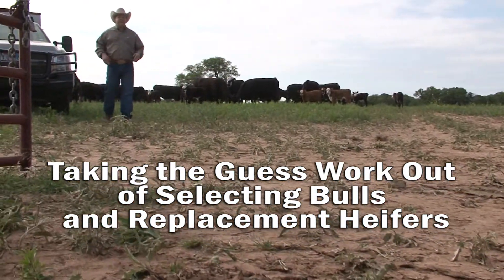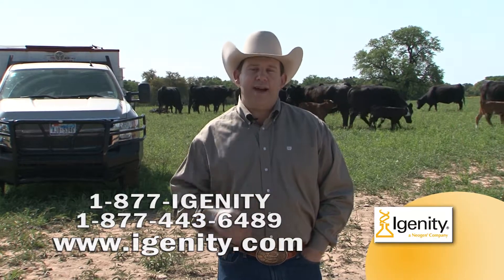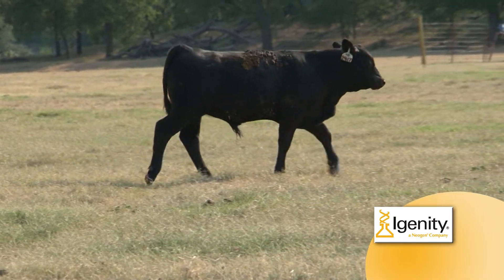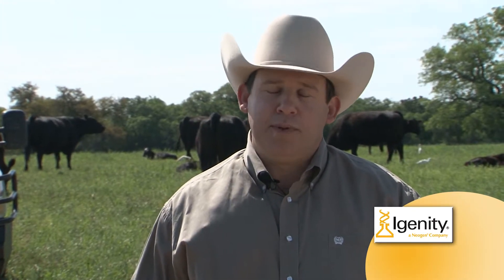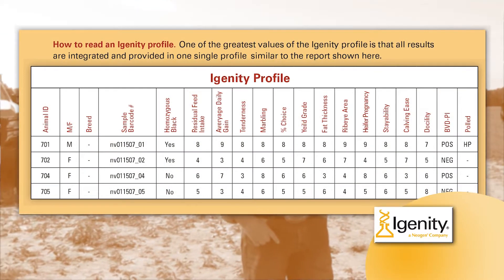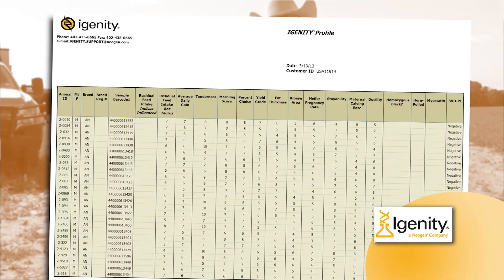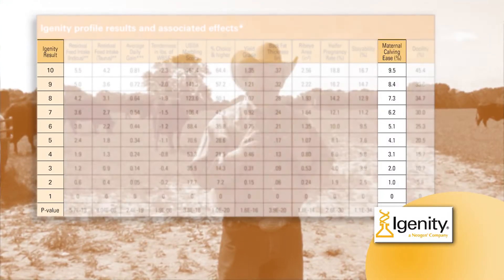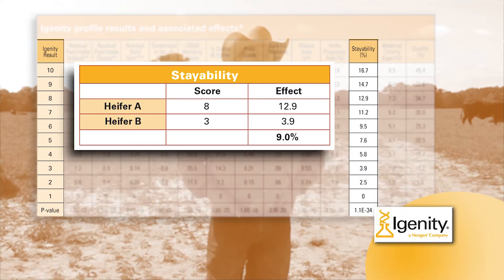Igenity® Replacement Heifer Program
Igenity® delivers the most comprehensive genetic profile available for beef. The information provided through Igenity helps beef producers make more informed and confident selections about heifer selection, breeding, and managing and marketing cattle earlier than ever before. To learn more about Igenity® Beef visit our